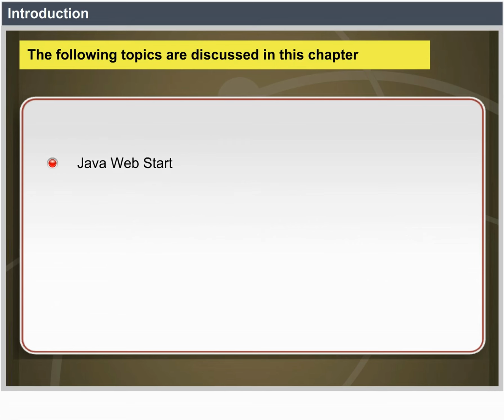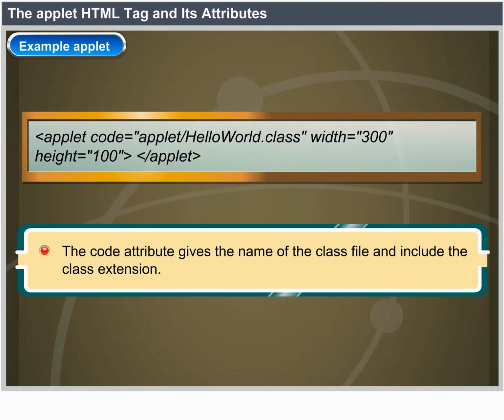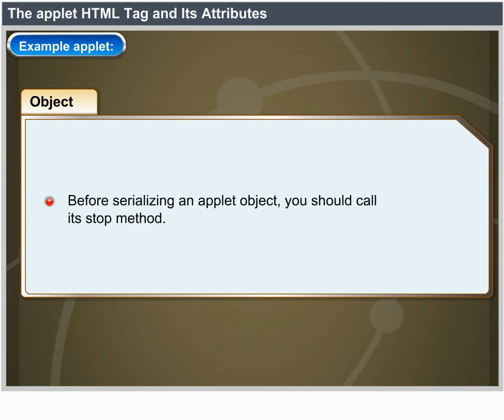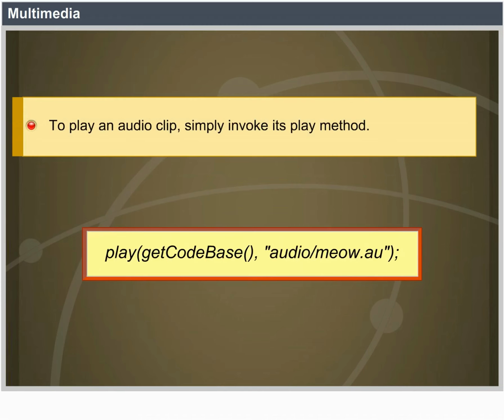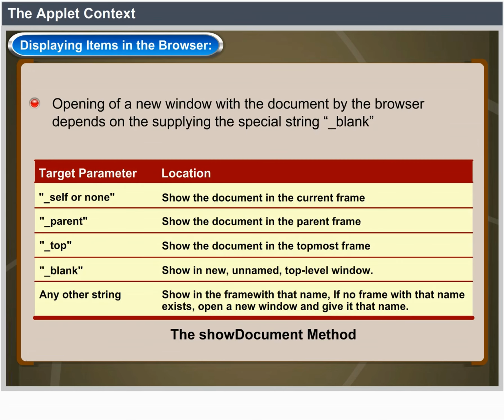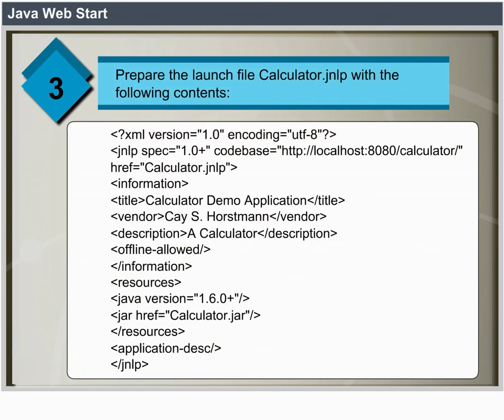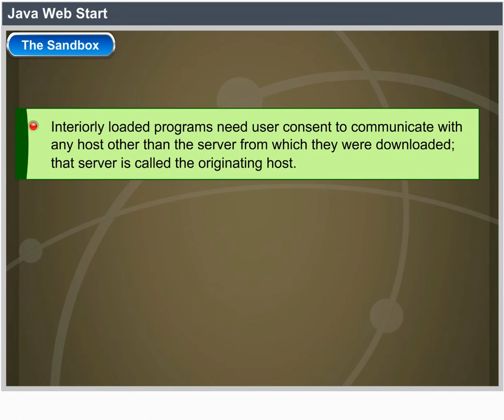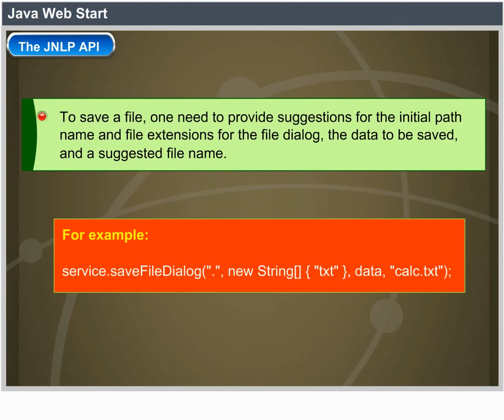A Level - IJPL 11 Deploying Applets and Applications